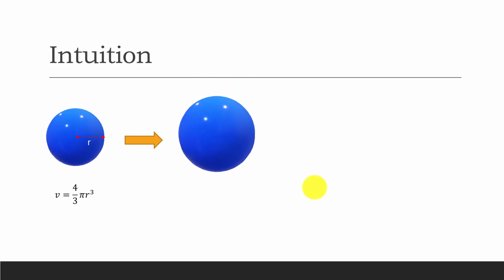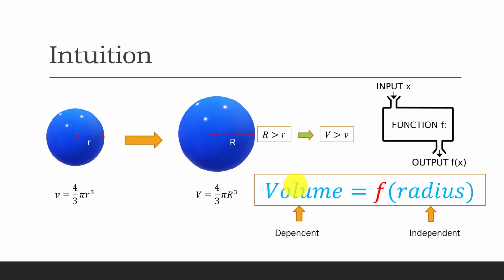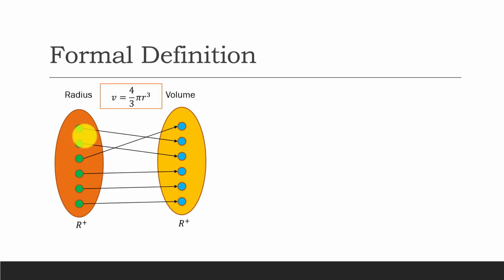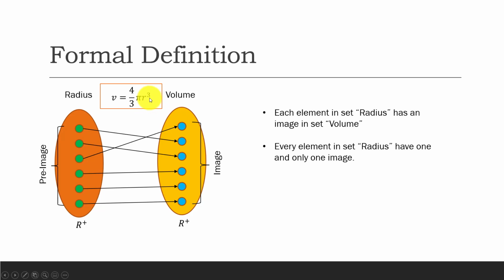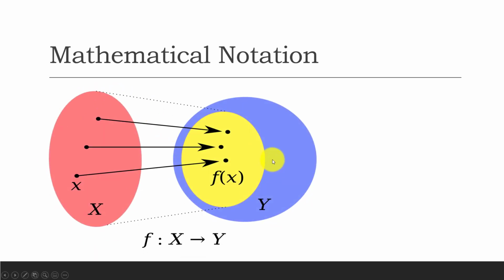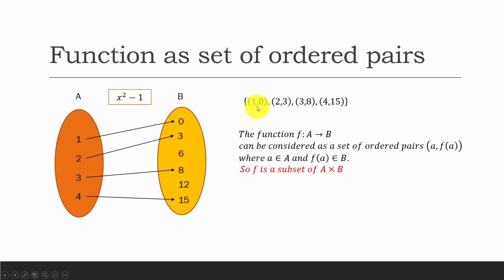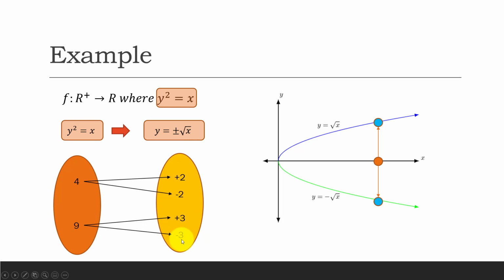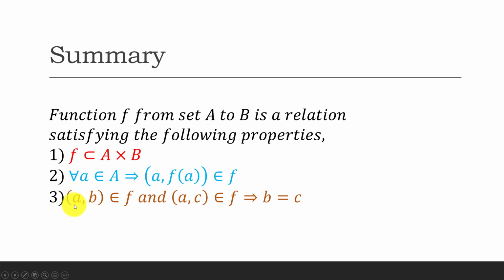Calculus : Introduction to Functions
In this video we have introduced function.